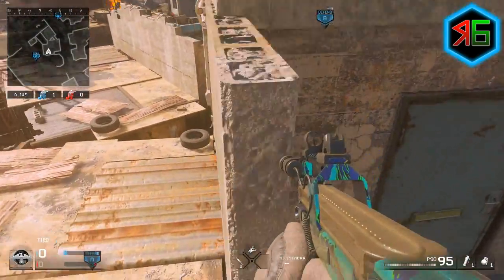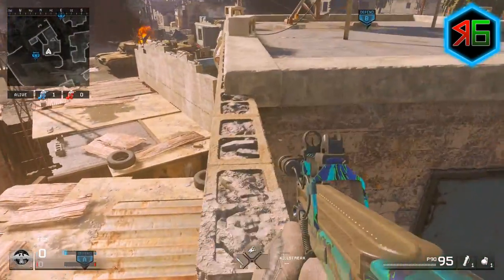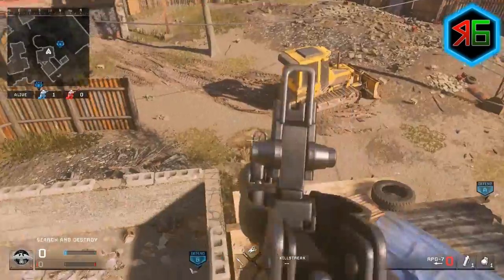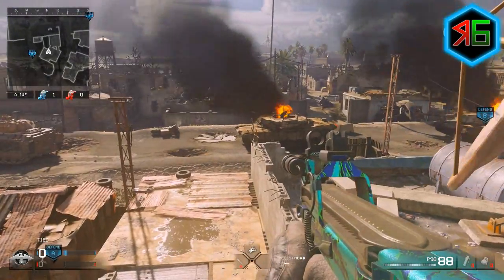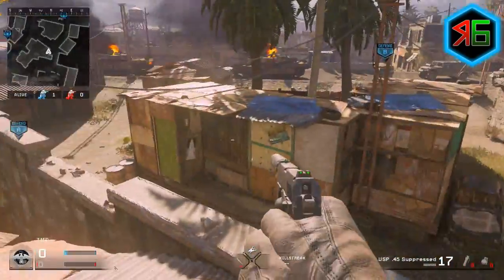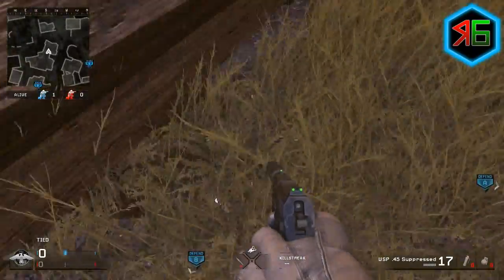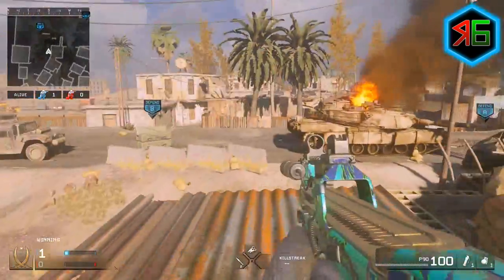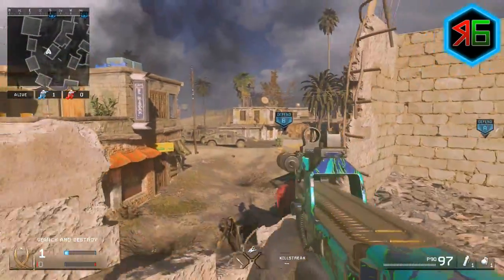Call of duty Modern Warfare Remastered: 5 Things you MIGHT NOT Know about... AMBUSH!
Here's 5 things you might not know about the modern warfare remastered map, "Ambush". Be sure to click the 'like' button for episode 2! :D
►Music track 2: Personal remix of 'vicetone: united we dance'

You must be really bored if you're reading this far (comment ImBored if you are reading this haha :D )!